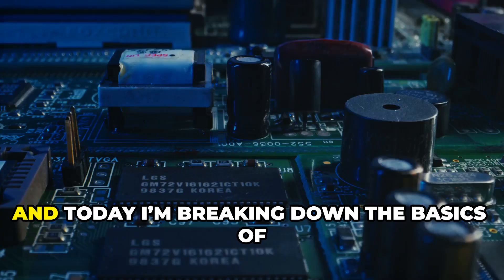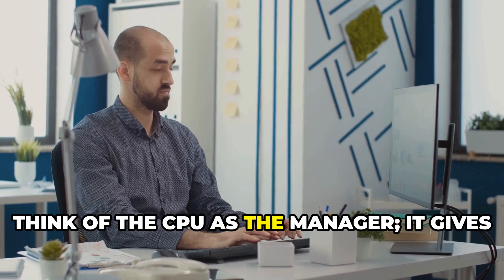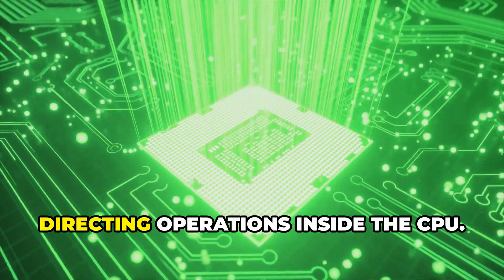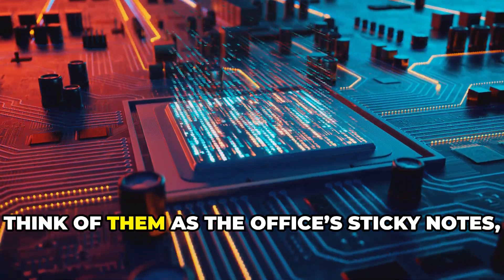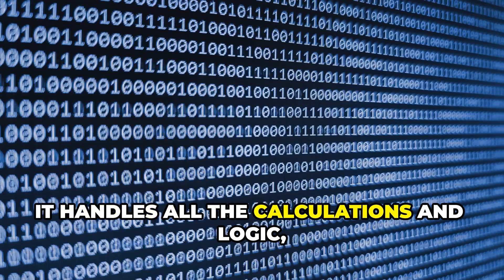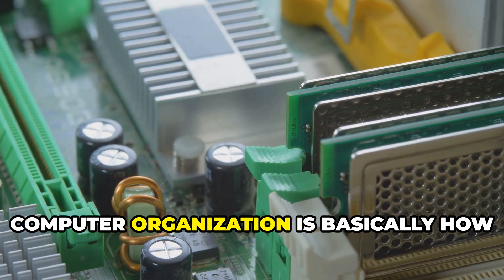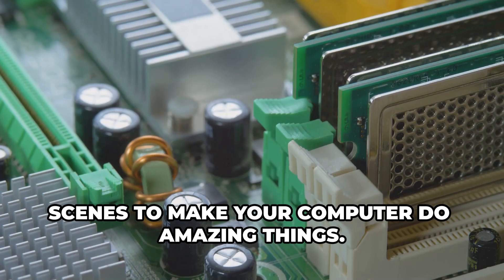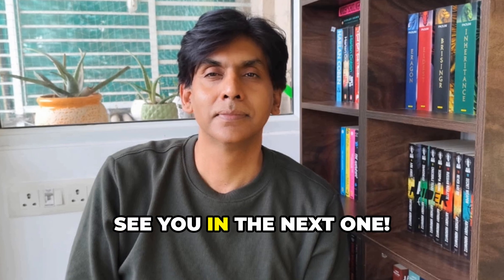Computer Organization Simplified: CPU, Memory & ALU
In this video, Pankaj Sharma simplifies the concept of Computer Organization, breaking down essential components like the CPU, Memory, and ALU.

Discover how these elements work together to process information and perform tasks in your computer. Whether you're a beginner or looking to refresh your knowledge, this explanation will help you understand the fundamentals of computer architecture with clarity.

Join Pankaj as he uses relatable examples and clear visuals to make complex topics accessible.